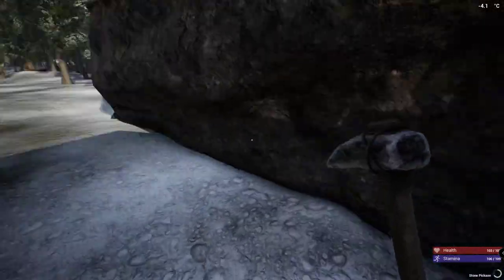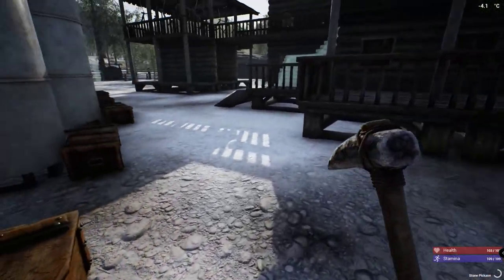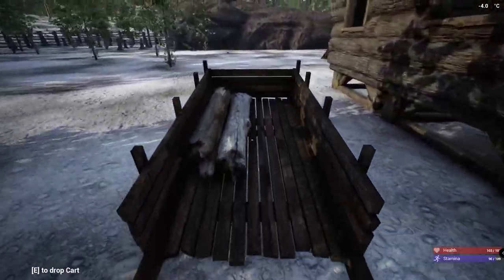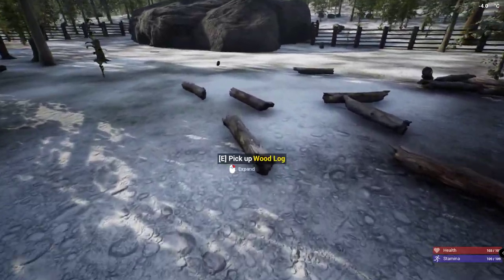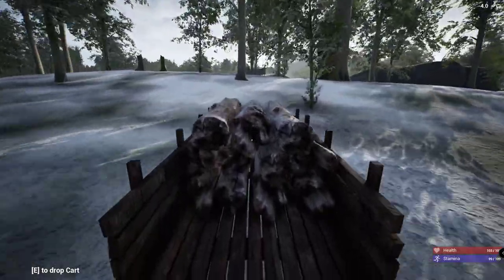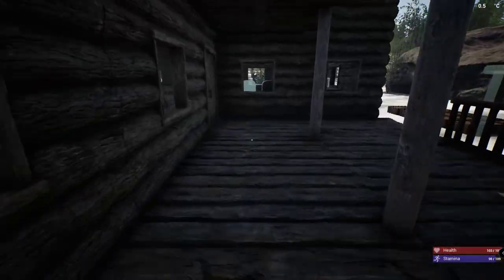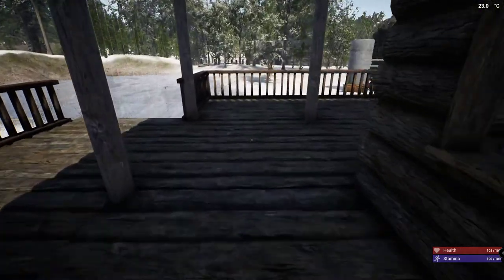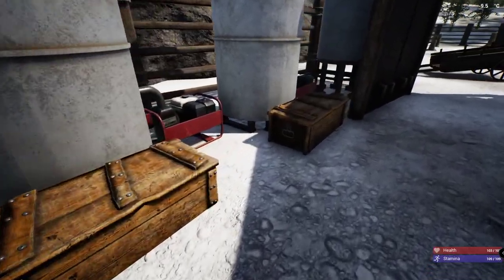My Extractors Are Now Safe | The Infected Gameplay | S2 EP52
The Infected vambies and predators can do damage to our mineral and oil extractors so we need to add some protection around the extractors so they can't do damage to them.